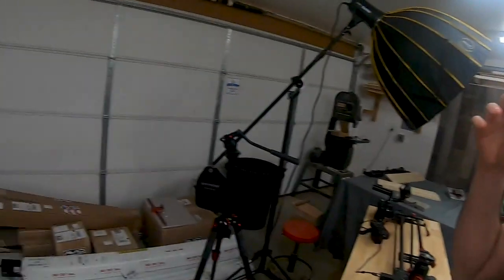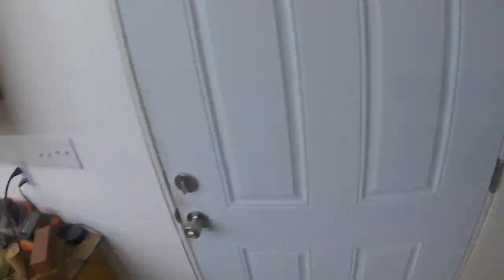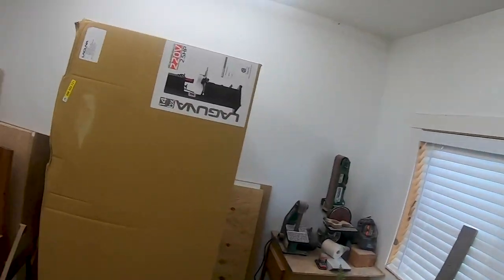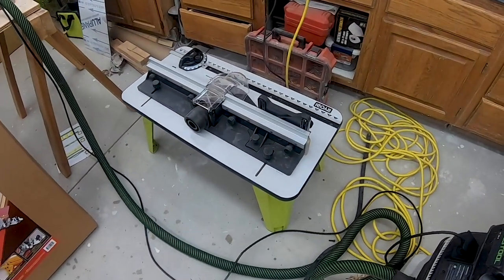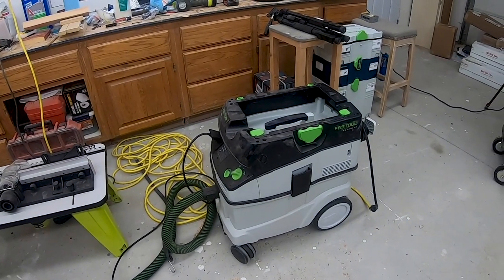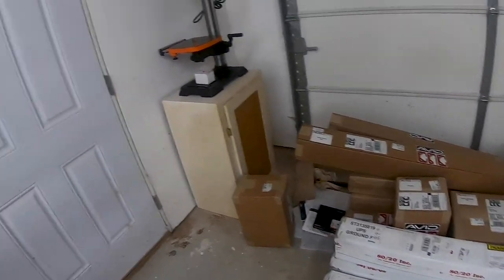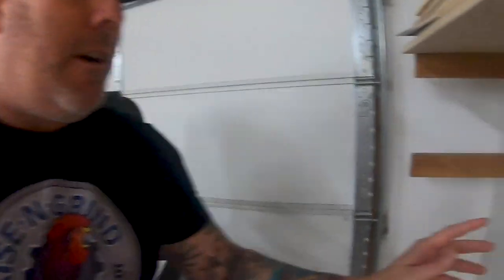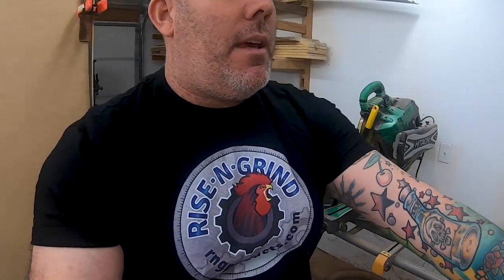Purchasing a CNC Machine and Bandsaw | Avid CNC | Laguna 1412BX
Welcome back to another RNGPRODUCTS shop update. Today I share with you some new items I picked up for the shop. Wen 12" Model 1412 Drill Press, An Avid CNC PRO router, Some Festool products along with a new Incra 5000 miter sled.

Really looking forward to getting the CNC Router setup. I will be doing an entire video series dedicated to CNC Machining for the Beginner.

We also talk about wiring up a new 240v Single Phase plug, so we can run our new Laguna 1412BX Bandsaw and some other goodies.